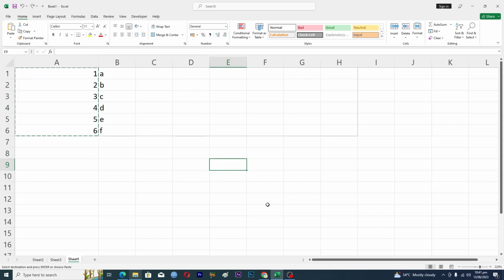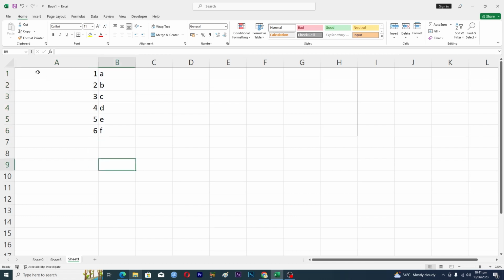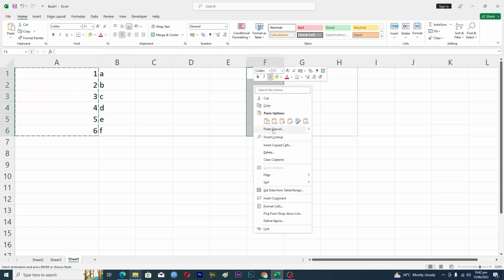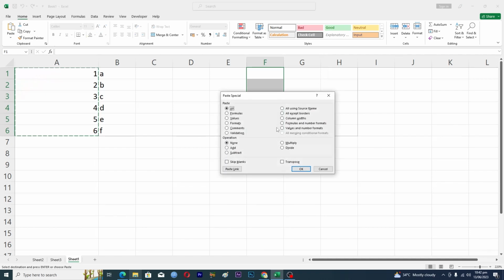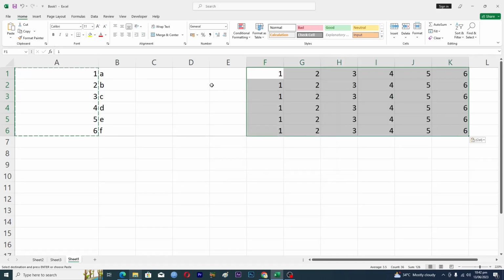How To Transpose Data in Excel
microsoftexcel excel exceltutorial Learn how to transpose data in Microsoft excel sheet.